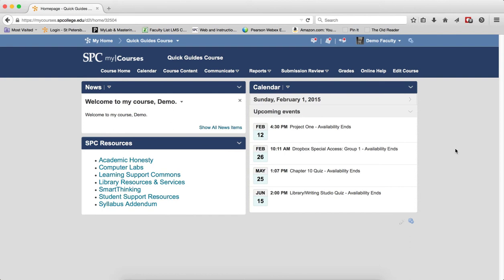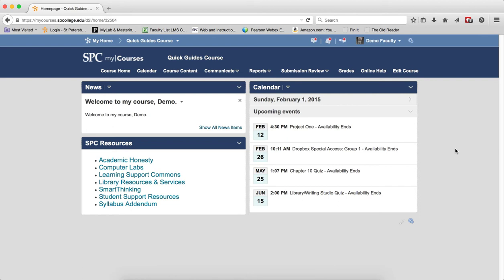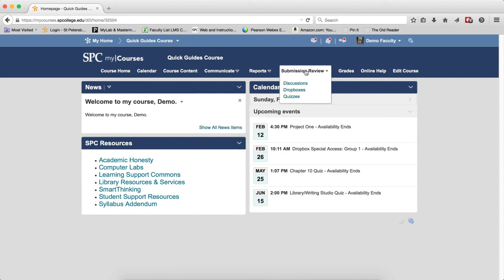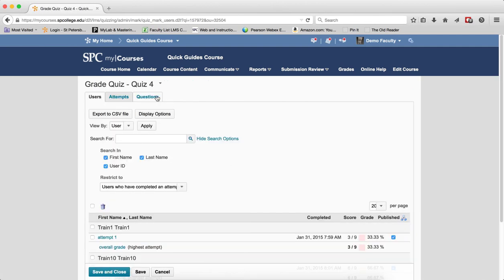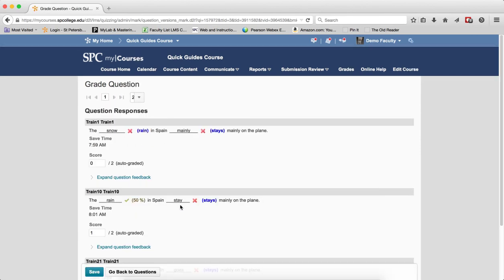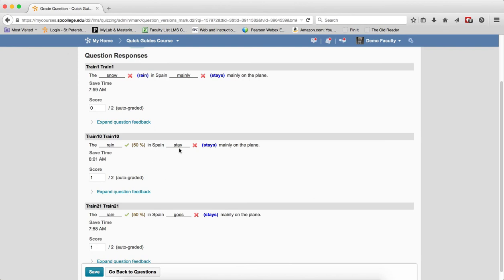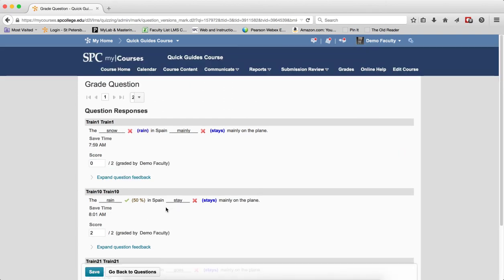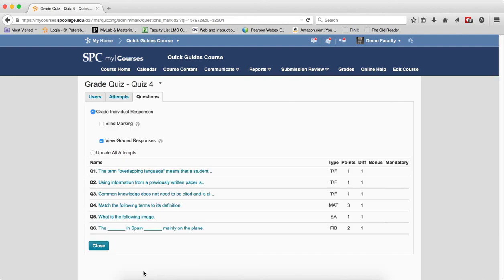Quick Guide - Quiz Submissions: How to Regrade Fill in the Blank and Short Answer Questions